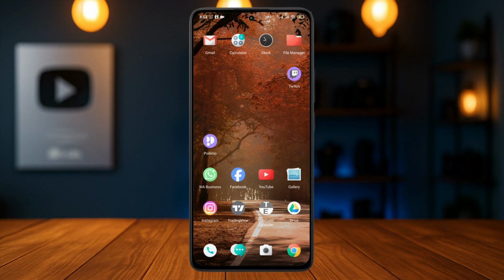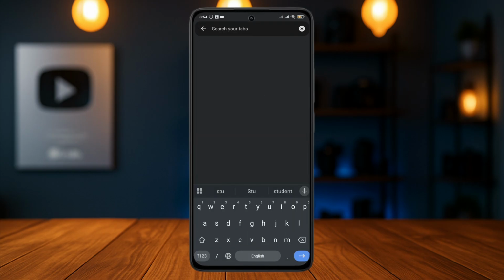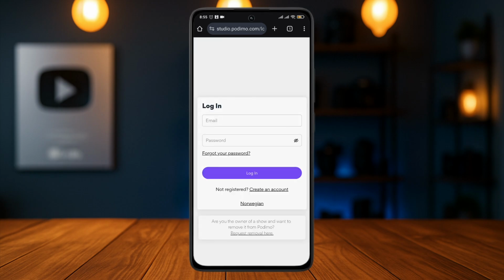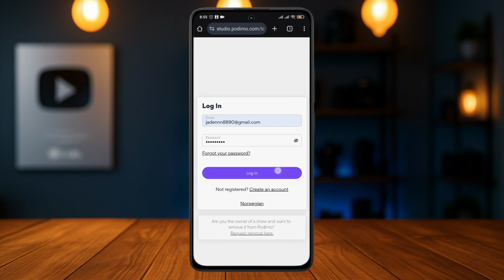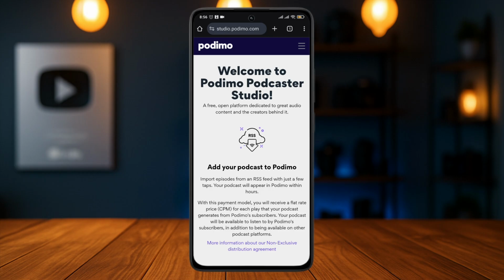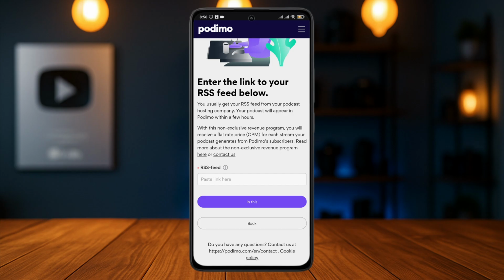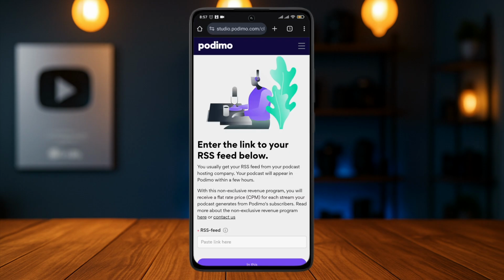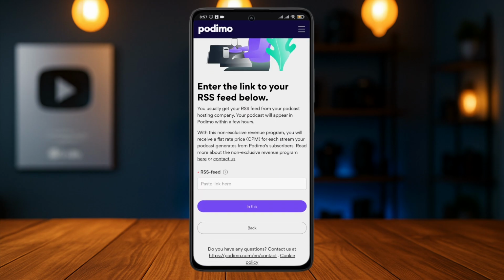How to become a creator on Podimo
In this video, I'll teach you the way that you can become a creator on Podimo. Welcome back to a new guide video, everyone. If you're trying to become or add your podcast to Podimo, in today's video, let me show you the process.

Now, to become a creator or a podcaster on Podimo, you'll need to head over to the studios website. So, open up a web browser and search for studio.podimo.com. This way, you'll land on the login page of the Podimo studio. You do not need a separate account—if you already have a Podimo account, you can just tap on login. Tap on login.

If this is your first time opening studio.podimo.com, you're going to get an email that you'll need to confirm to become a podcaster or creator on Podimo. So, open up your email and you will receive a message similar to this.

Once this step is completed, the next thing you'll need to do is enter your RSS feed URL. Scroll down, tap on the import RSS feed option, then paste the link you have and tap on the submit button. Type this code on the next screen to verify your RSS URL feed.

After verifying your RSS feed, you can set up your podcaster studio. Here, you can upload and edit your cover art and descriptions, track listener stats, and view revenue reports from the Podimo subscription pool. Only after your RSS feed is verified will you be able to see the dashboard for the studio broadcaster. That was the video on how you can become a creator on Podimo. I hope this guide helped you out. That’s all for today—I’ll be back soon with more videos just like this.